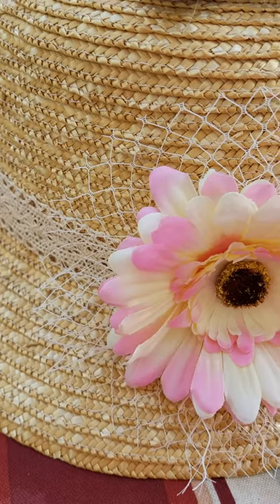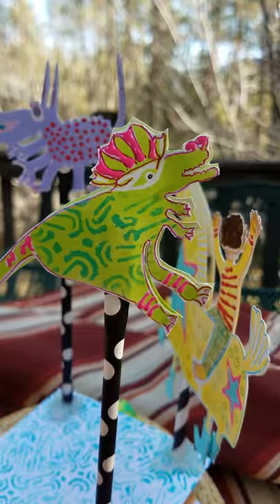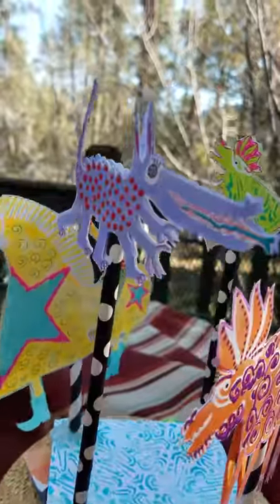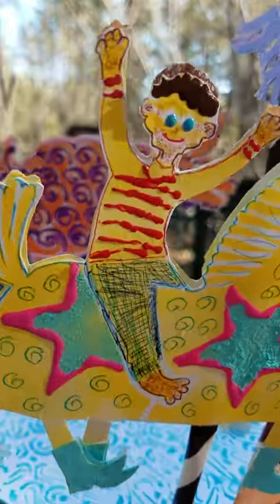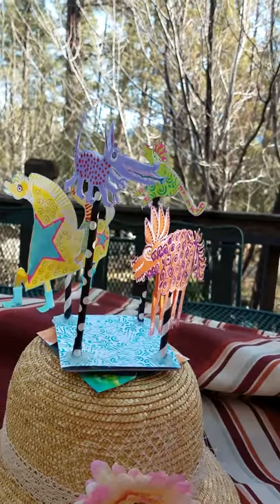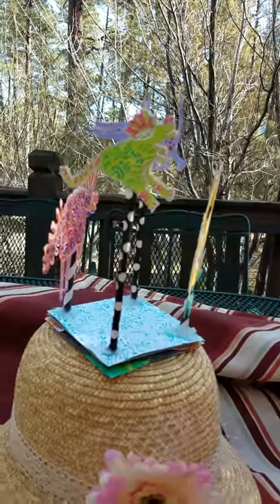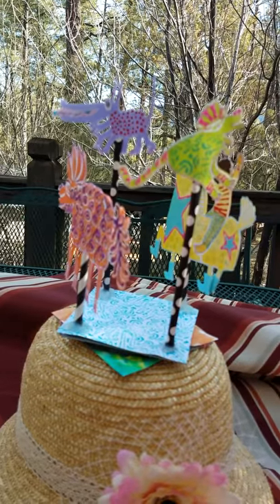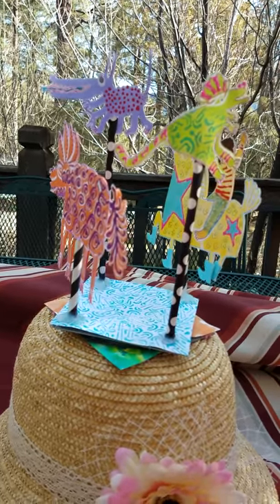Spinning Stenciled Carnival Hat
Rider (s772), Biddley m288), Bumpley (m289), and Bahhh the Leaf Sheep (s773)stencils by Angela Treat Lyon

Critters stenciled and silly hat concept by Carol Baxter.